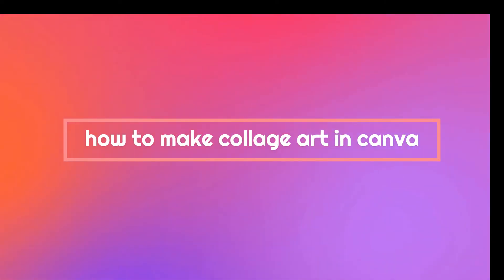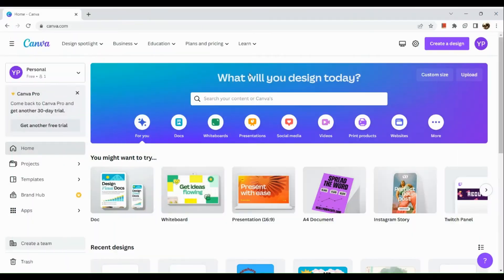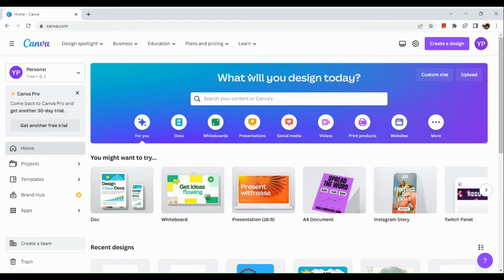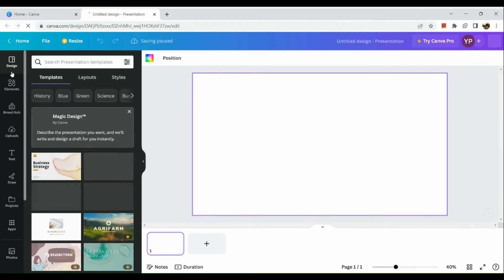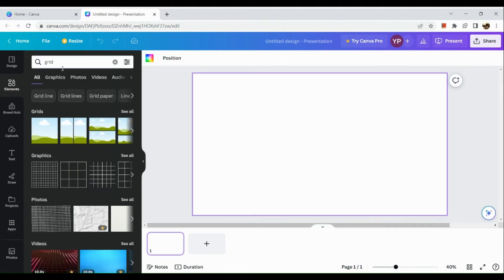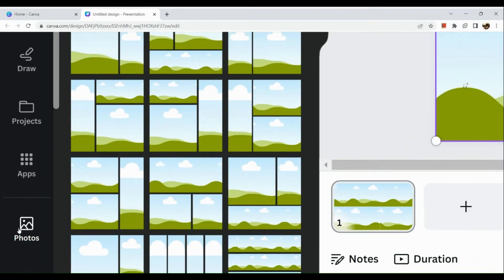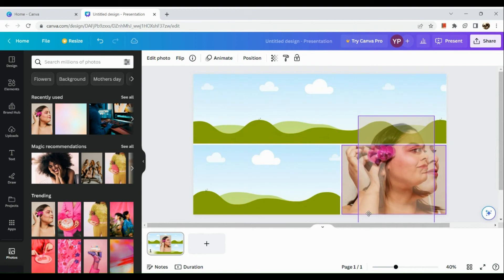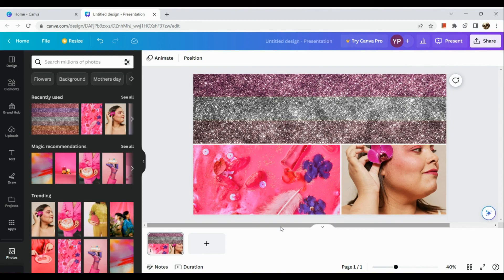How to Make Collage Art in Canva (Quick Canva Tutorial)